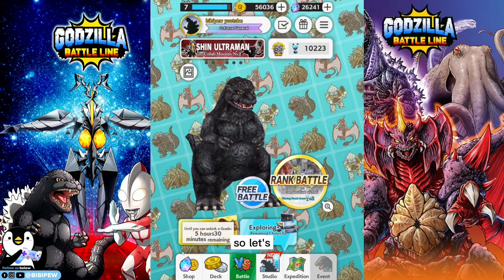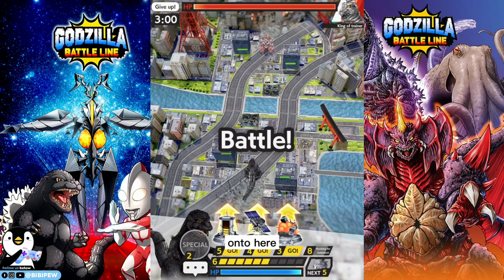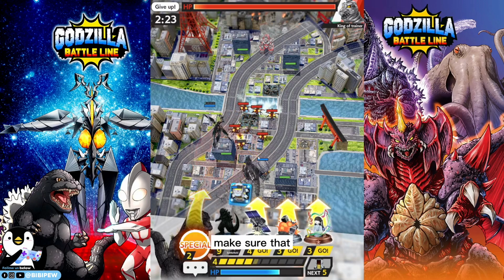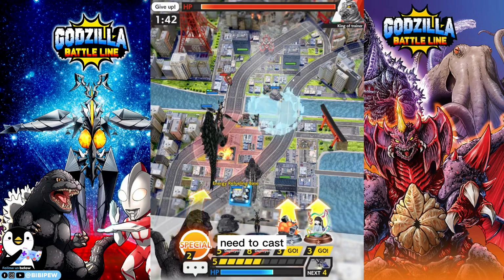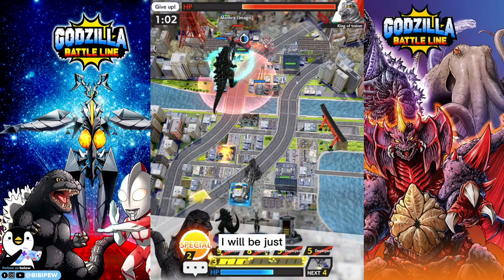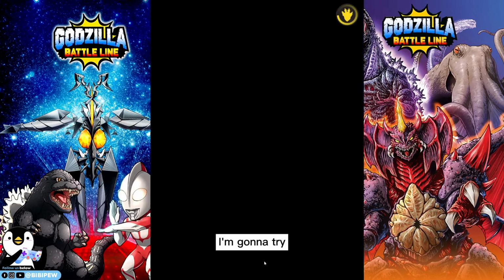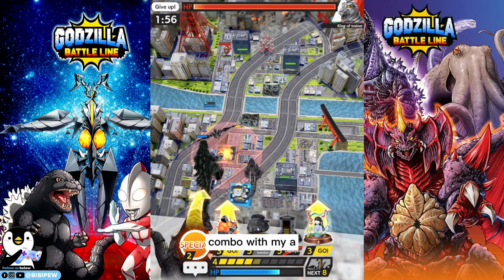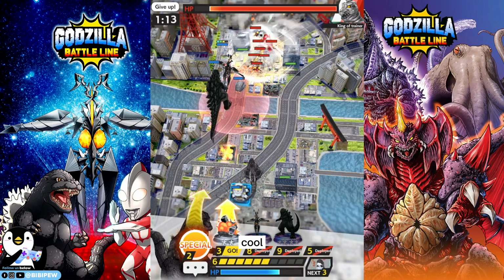NEW Zetton and Godzilla Earth COMBO ゼットン ゴジラアース ★4 Battle unit in Godzilla Battle line reloadfreak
NEW Zetton and Godzilla Earth COMBO ゼットン ゴジラアース  New ★4 Battle unit in Godzilla Battle line PUSHING EFFECT

【★4　ゼットン 性能紹介】

8/31~の映画『シンウルトラマン』コラボ第2弾より、「ゼットン」の参戦が決定しました！

ゴジバトサミット で紹介した「ゼットン」の性能をご紹介します！
ぜひお楽しみに！

🙏🙏"Tip Jar" 🙏🙏 Crypto wallet: If you find this or any of my videos helpful, you can send any BEP20 (BSC) or ERC20 (ETH) tokens to this wallet address.

⛔⛔⛔ NEVER RISK MORE THAN WHAT YOU ARE READY TO LOSE
REMEMBER TO DO YOUR OWN RESEARCH DYOR ⚠️⚠️

🔥 Exclusive Content Weekly list of videos to be uploading + My Crypto Watchlist & Trades

Earn Passive income from Crypto 🚀🚀🚀🚀🚀 Fly to the Moon! 🔥🔥🔥🔥 🌙🌚🌕
🔥🔥🔥🔥🔥🔥🔥🔥 Options below: Signing up and earn $50 in BTC
To Earn passive income from cryptocurrency Biswap on farms and launchpools
⚡️⚡️ Biswap to the moon 🔥🔥🔥🔥🔥🔥🔥🔥🔥🔥🚀

This is a Fan art request for SHIN GODZILLA in Godzilla battle line, hope Toho games can released shin into the game as it a all time favorite for all Godzilla fans out there! Looking forward.